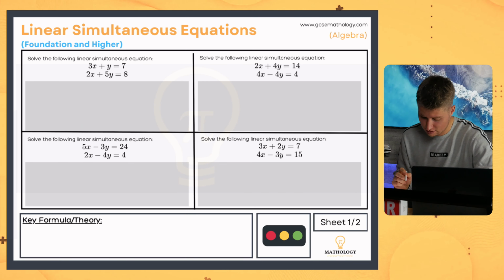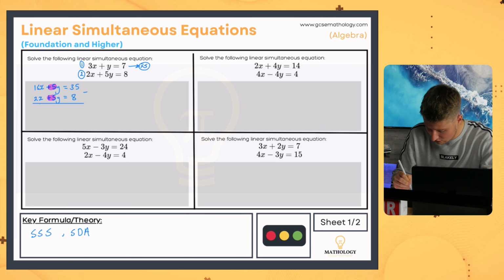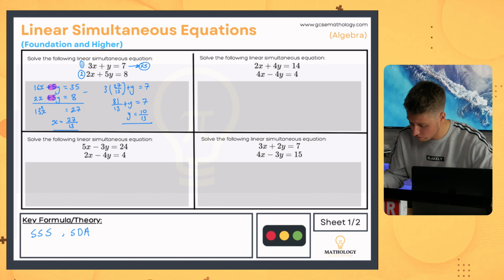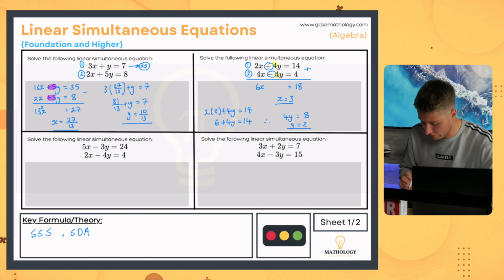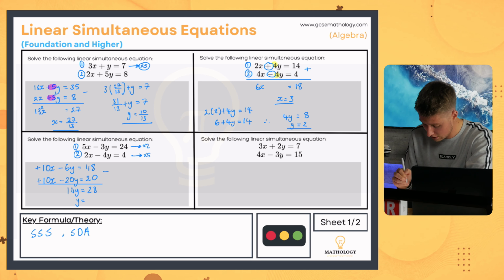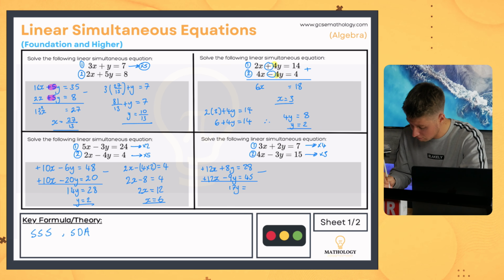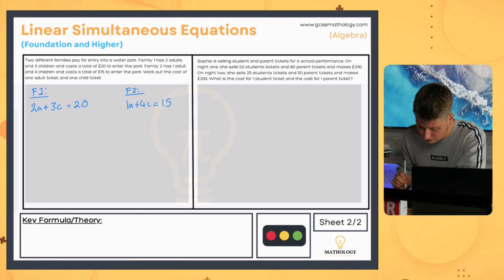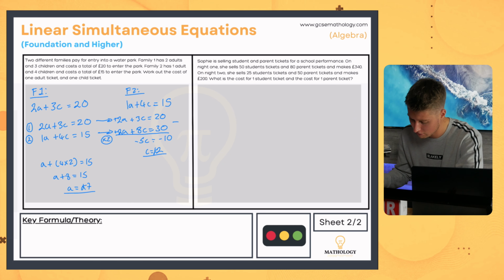GCSE Algebra | Linear Simultaneous Equations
In this lesson, we’ll master Linear Simultaneous Equations, a key GCSE Maths skill.

Work through the examples with me and then test yourself using the practice questions on the worksheet. Perfect for revision, homework support, or building a solid foundation in algebra.